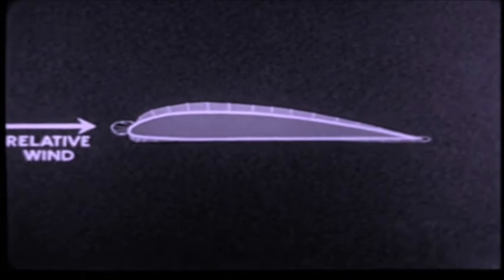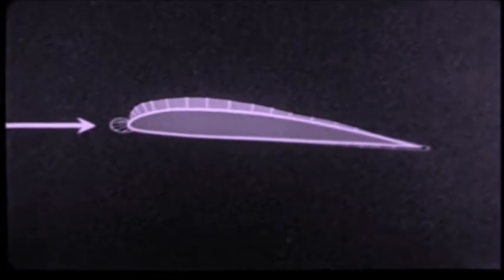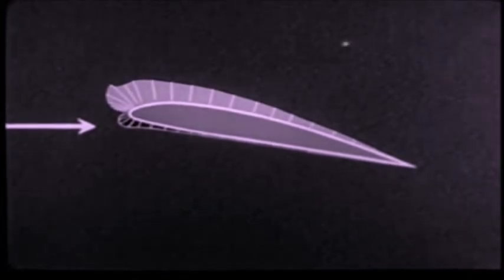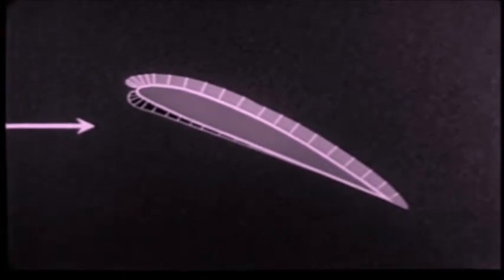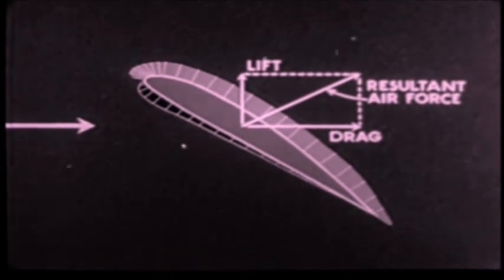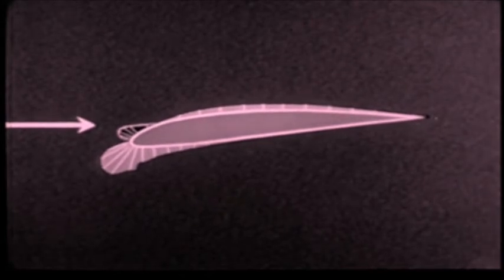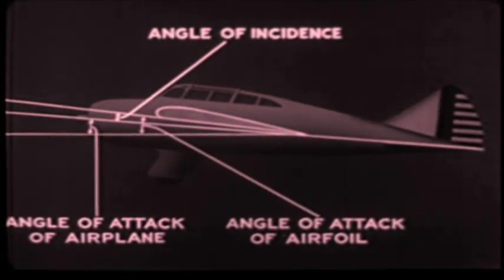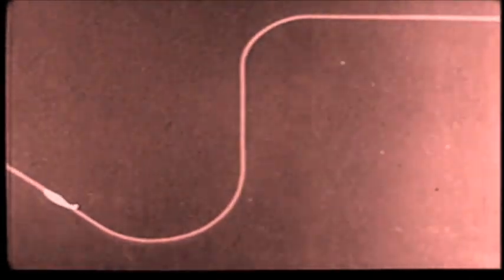AERODYNAMICS FORCES ACTING ON AN AIR FOIL 1941 US Department of Defense 2 of 2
AERODYNAMICS - FORCES ACTING ON AN AIR FOIL (PART2)

DEPICTS THE AERODYNAMIC THEORY AND PRINCIPLES OF FORCES ACTING ON AIR FOILS.

Producer: Department of Defense
Language: English